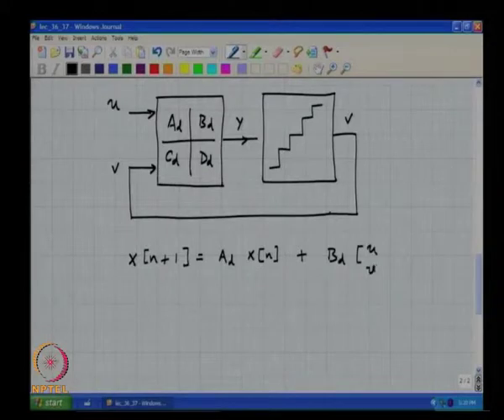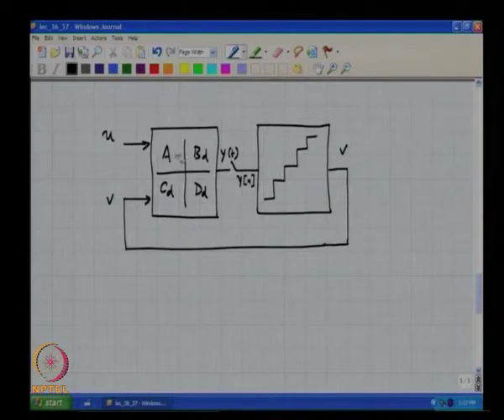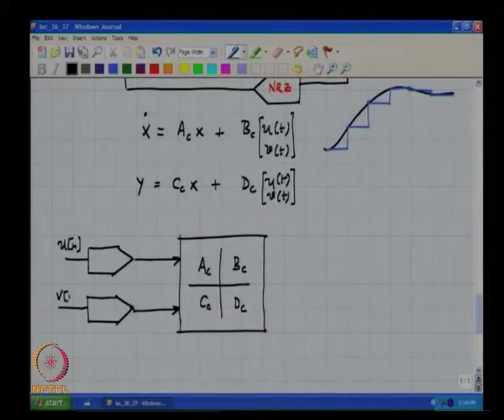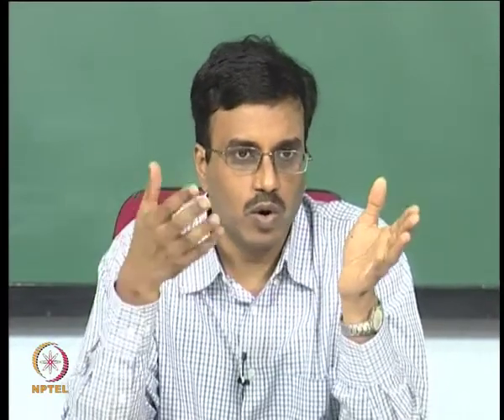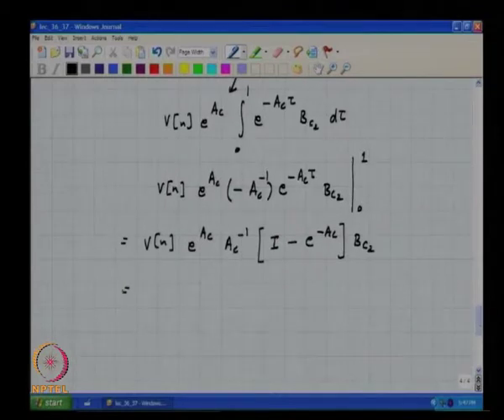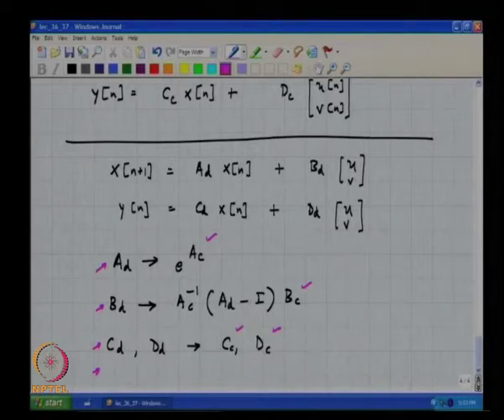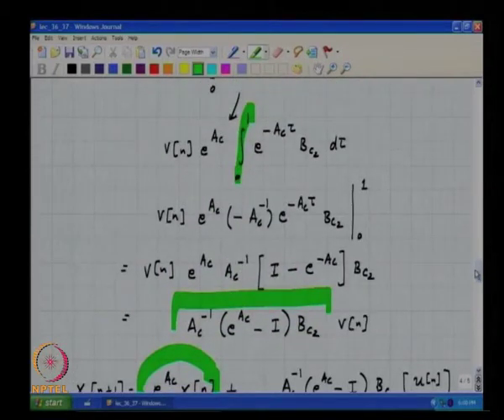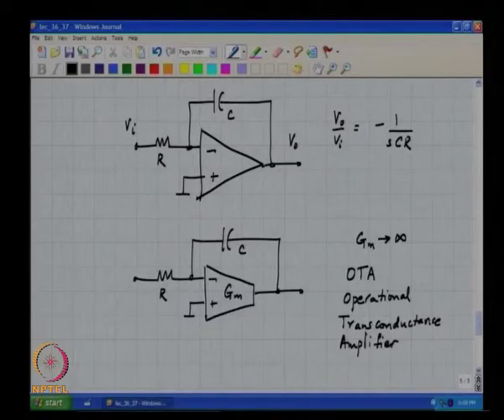Mod-01 Lec-37 Simulation of CTDSMs